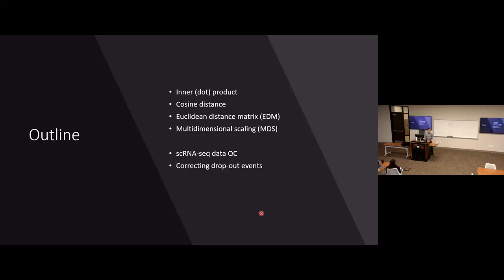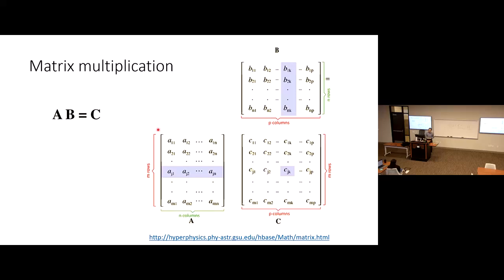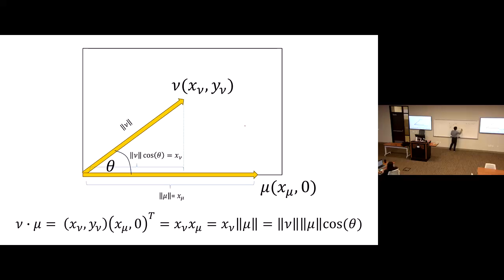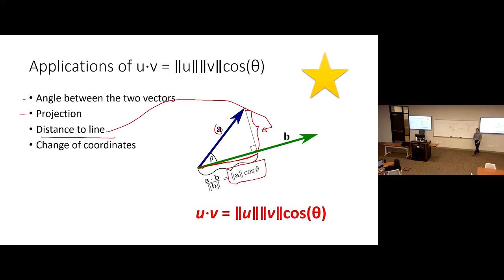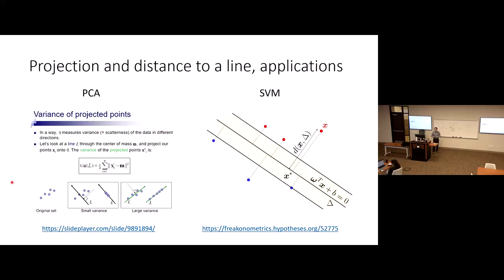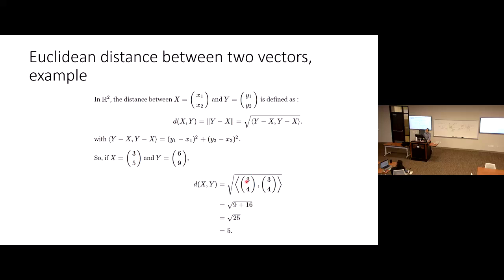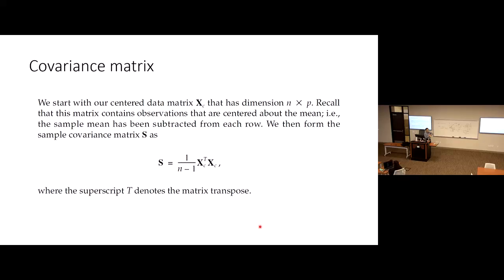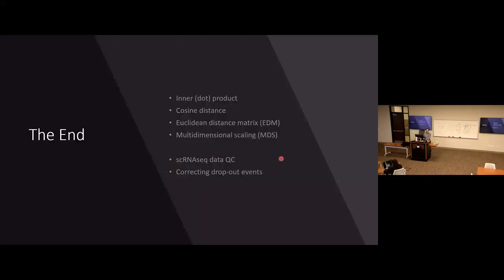2026 01 27 VIBS 675 600 Single Cell Data Analysis J Cai VIDI 103 Spring